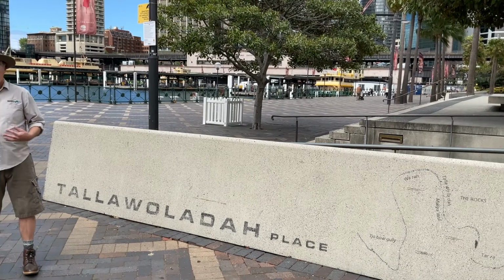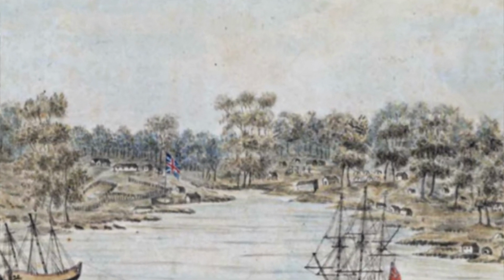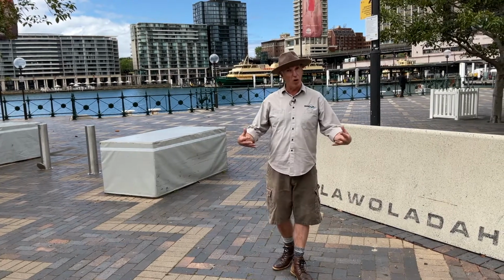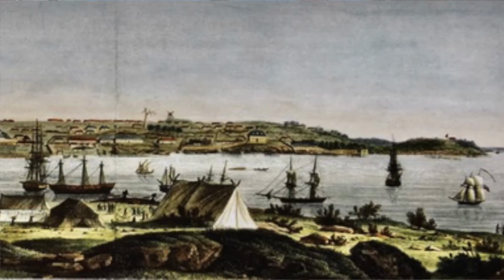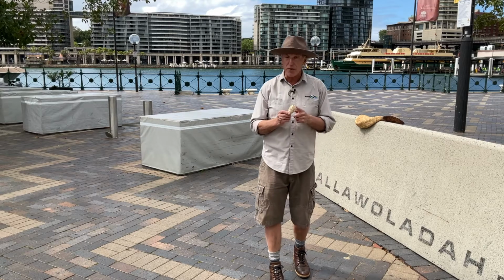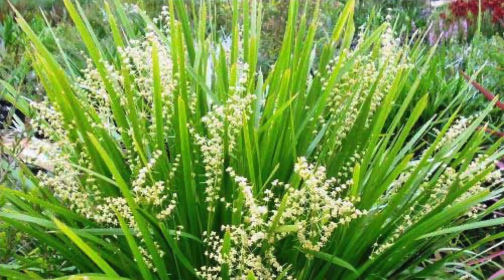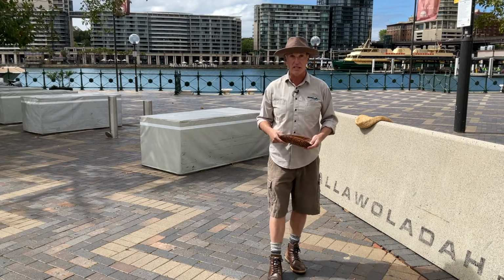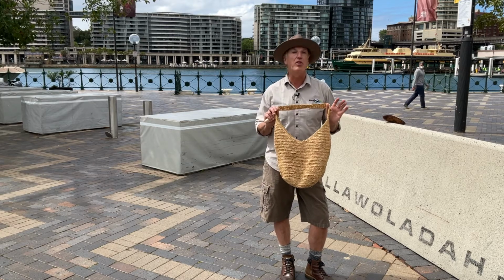The Gadigal Aboriginals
This educational video describes the Gadigal Aboriginal people before 1788, and is used with Observatory Hill EEC webinars and programs.